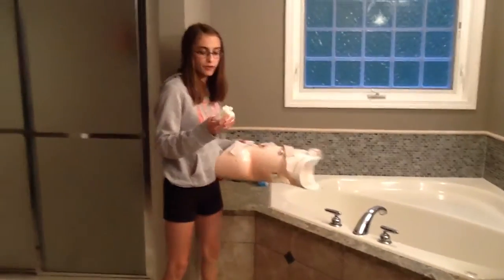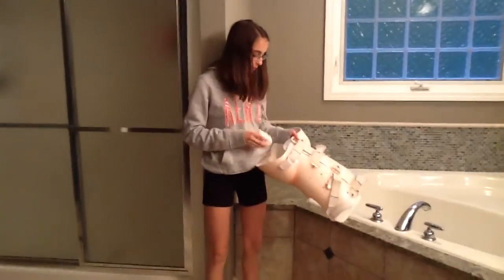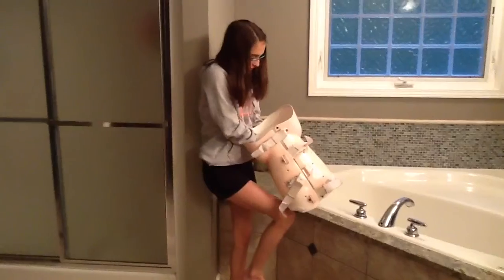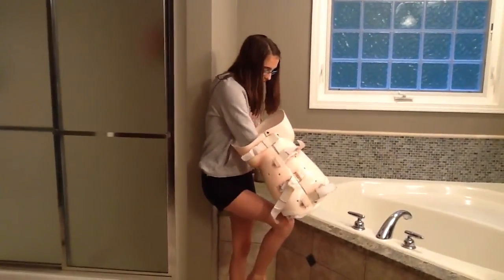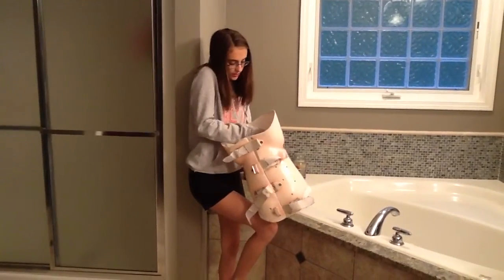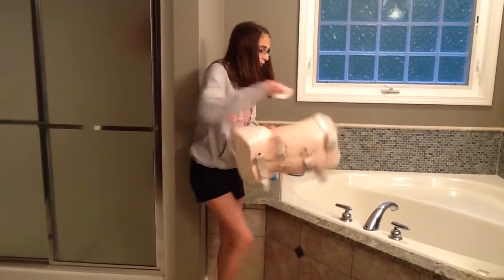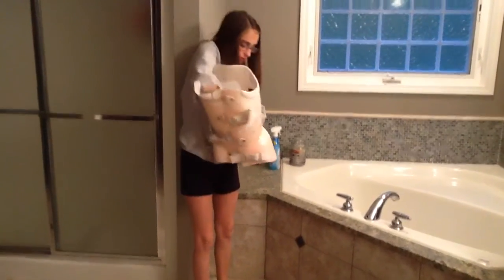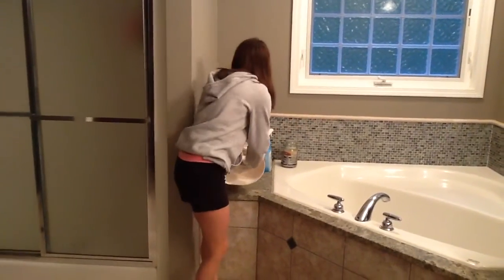How to take care of your brace and your body